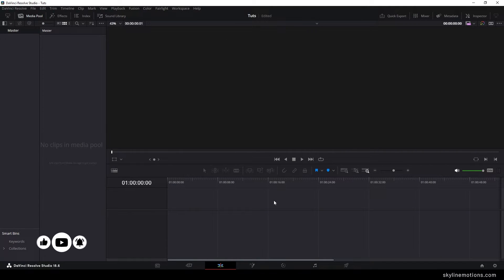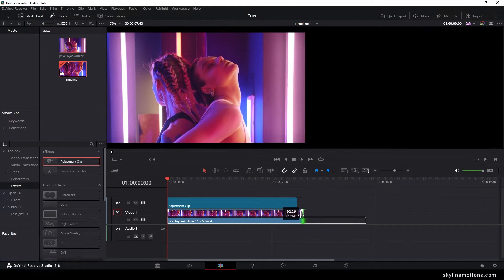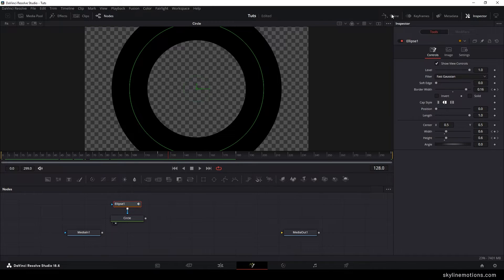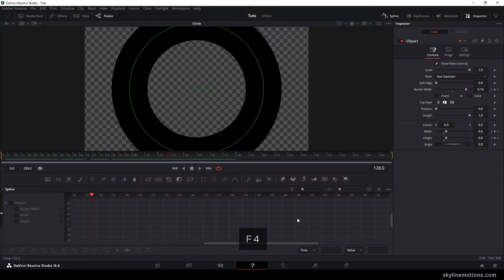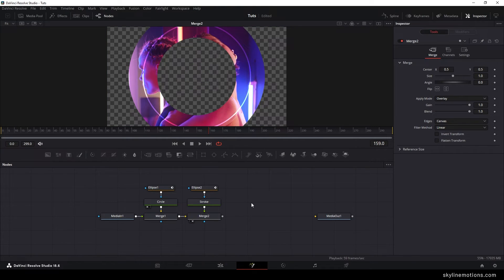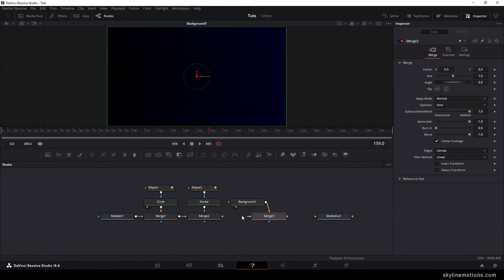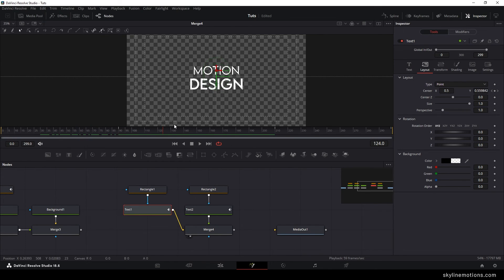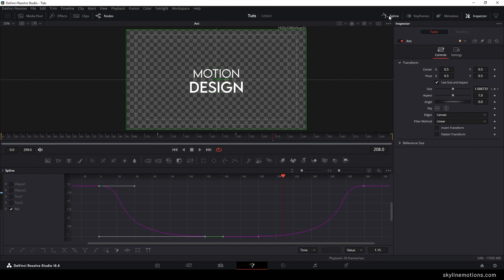Dynamic TEXT ANIMATION in DaVinci Resolve: Easy Tutorial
Create all new modern text animation using DaVinci Resolve, I'm gonna share easy motion graphics tips and tricks that can be used to make a Title Animation, YouTube Intro, Video Transition, and many more!